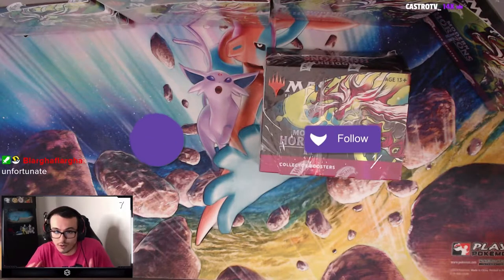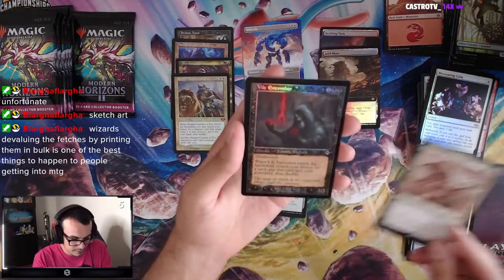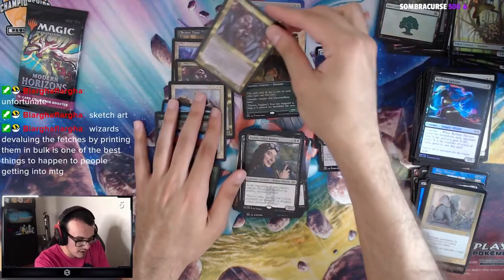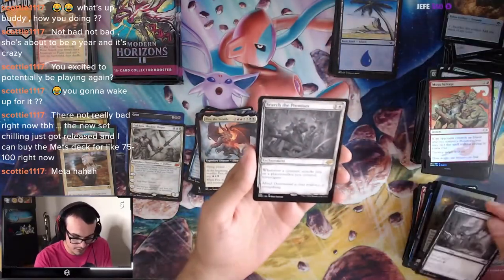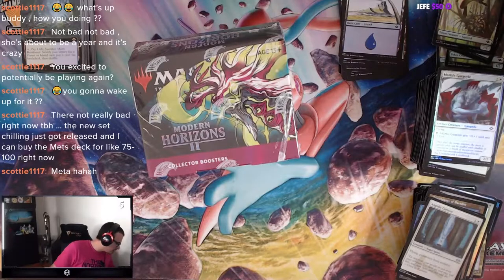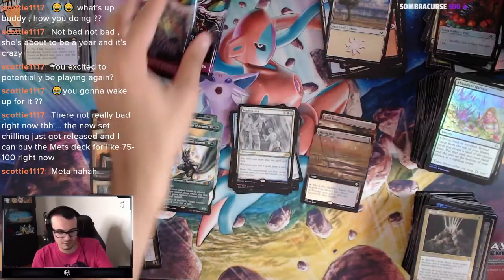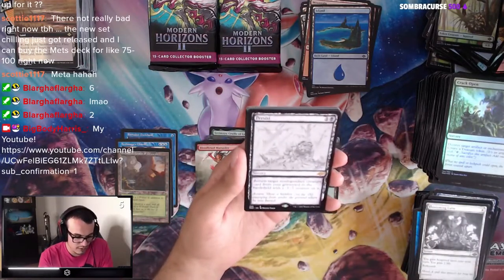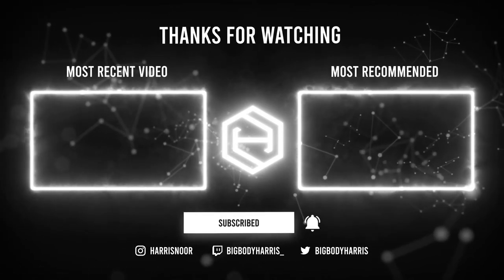OPENING 4 COLLECTORS BOOSTER BOXES OF MODERN HORIZONS 2 l BigBodyHarris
We got 9 Collector's booster boxes of Modern Horizons 2, but we opened 4 this past stream. This set looks to be absolutely insane!

If you are in the Northern Virginia area, please check out Huzzah Hobbies! Best Local Game store in the area, no joke. Go like their Facebook page and Check them out